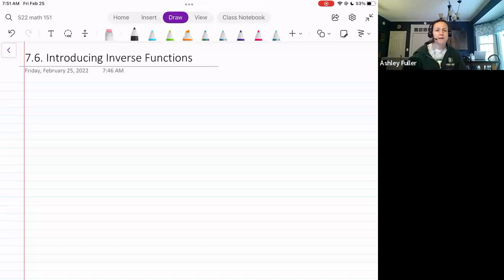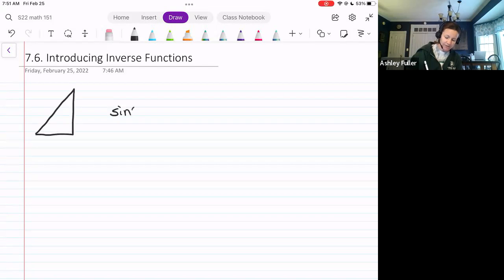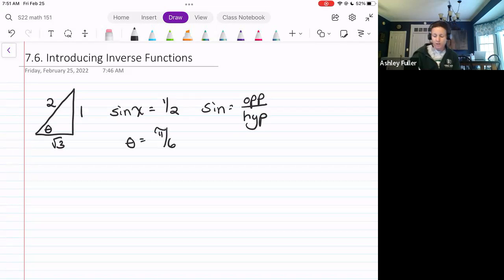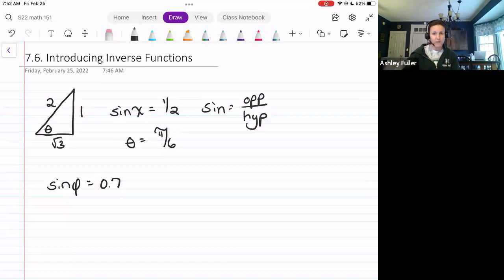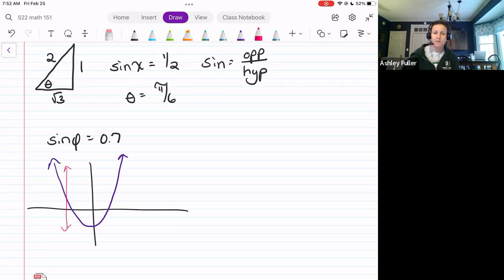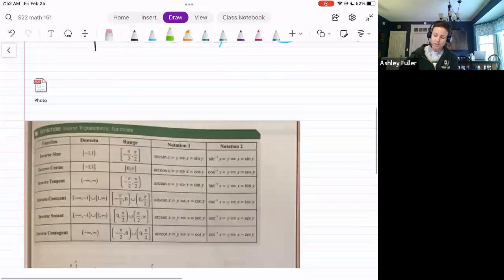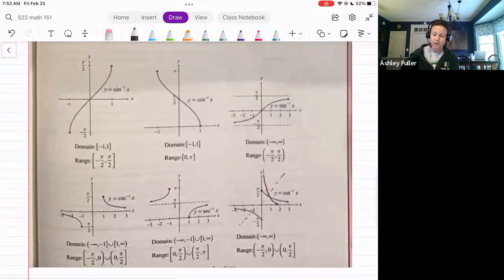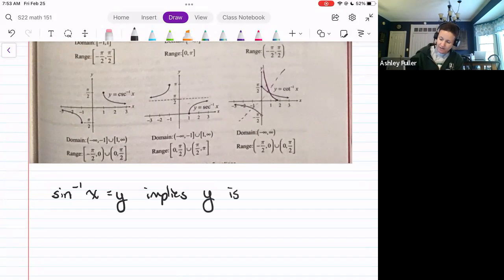7.6 Introducing Inverse Functions